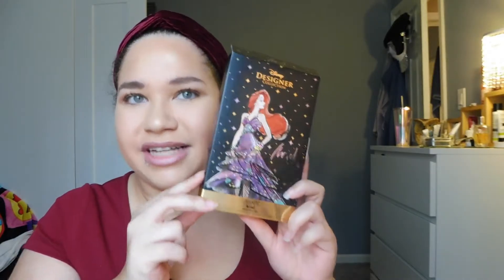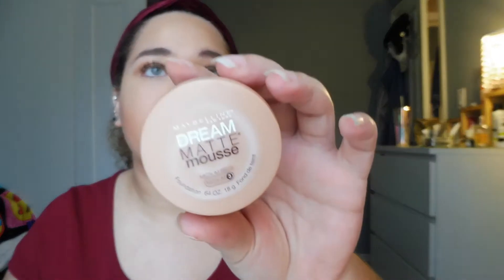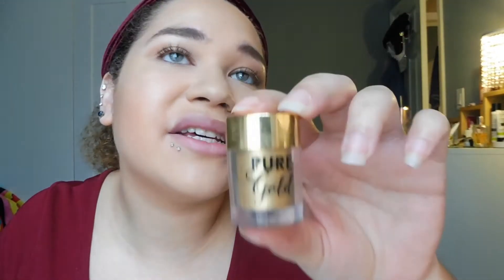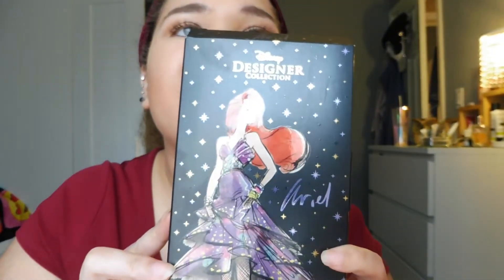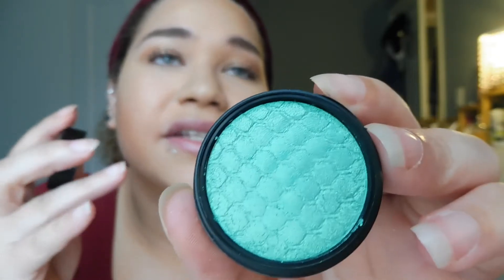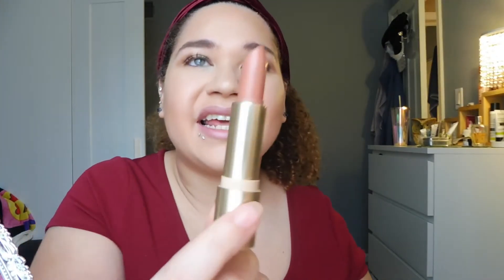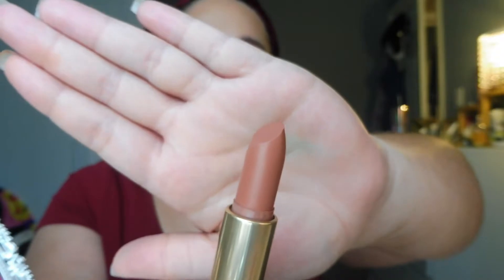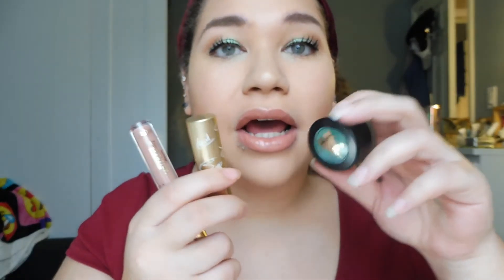Diary Entry #111: Colourpop Disney Designer Collection Review || Ariel